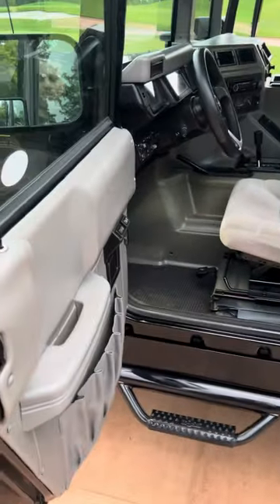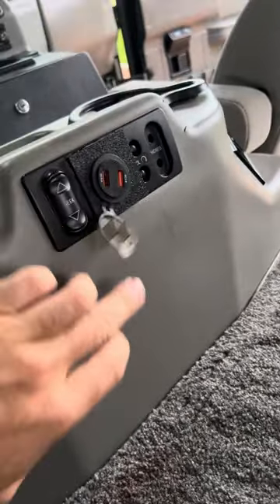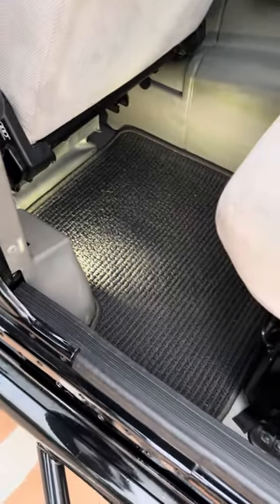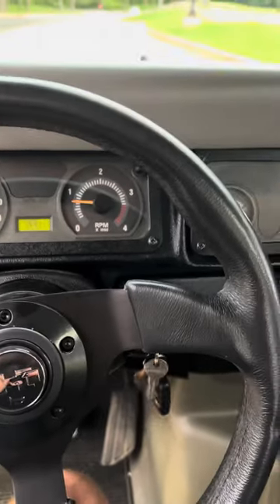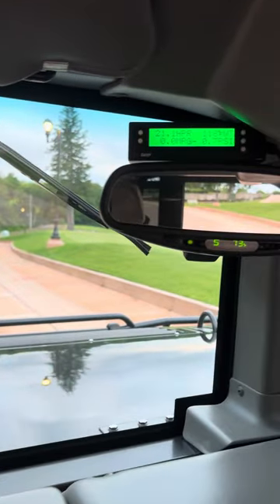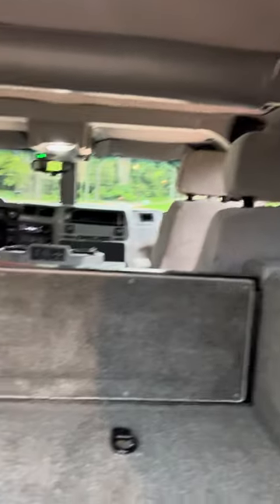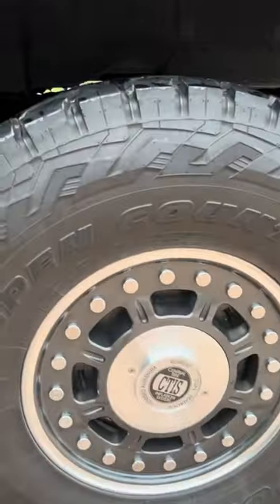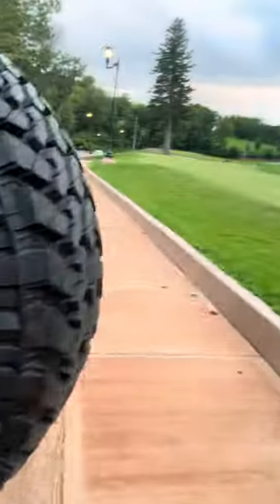2002 H1 For Sale Interior